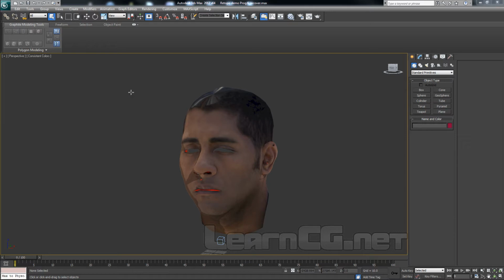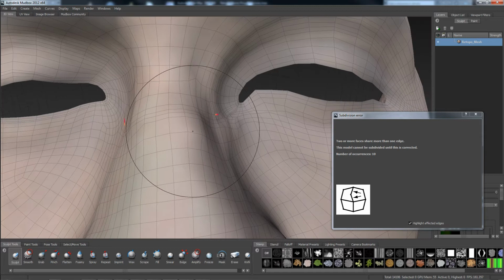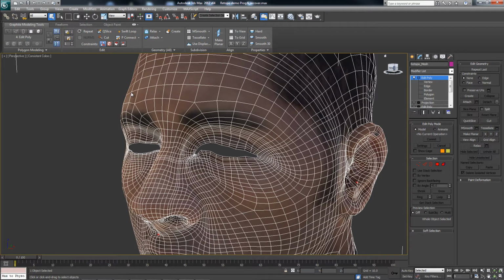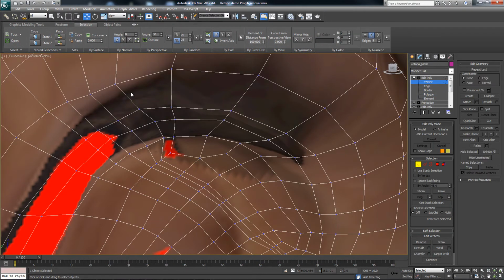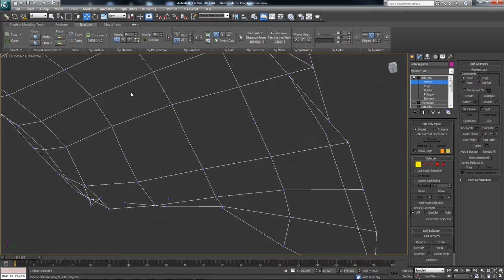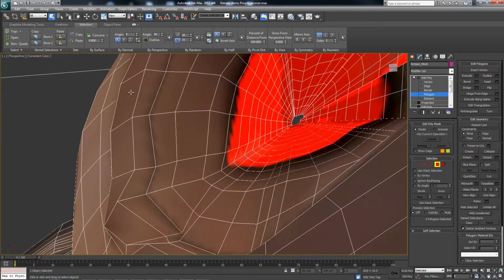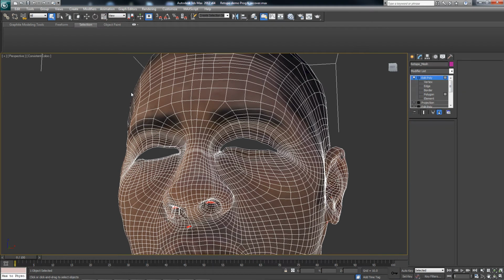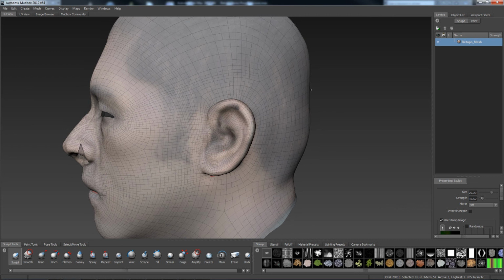3ds max mudbox mesh clean